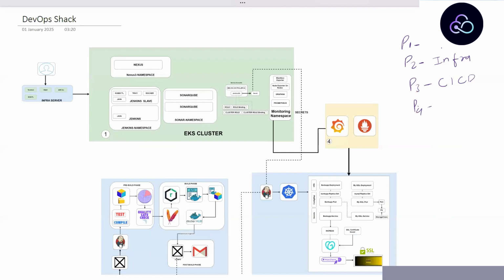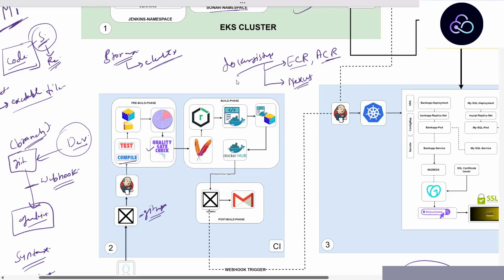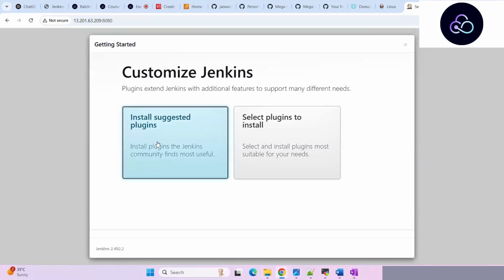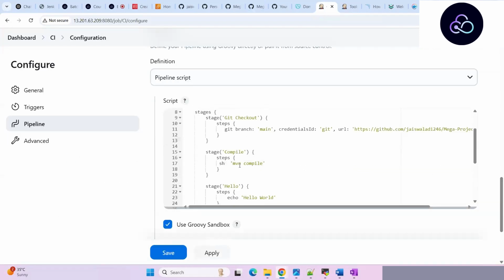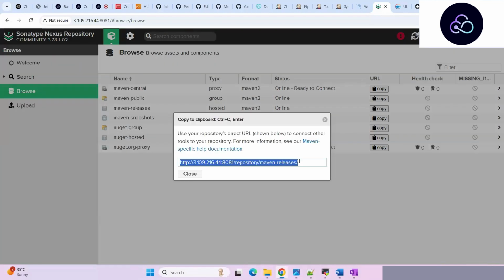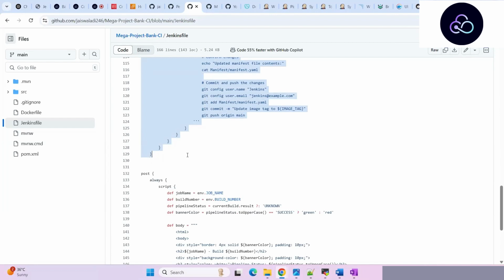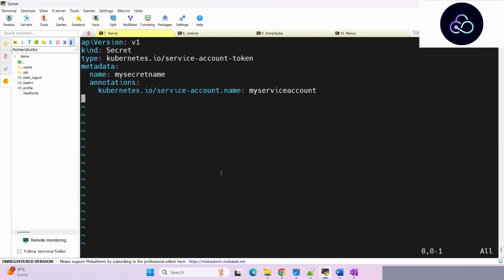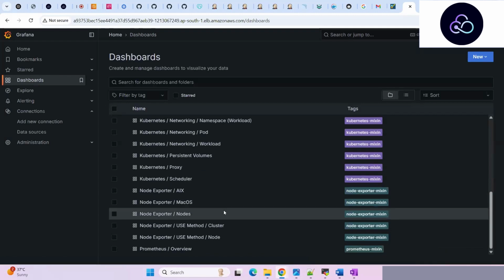Capstone Mega DevOps CICD Project | End To End DevOps Project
𝗖𝗼𝗺𝗽𝗹𝗲𝘁𝗲 𝗥𝗲𝗽𝗼, 𝗖𝗼𝗱𝗲 & 𝗦𝘁𝗲𝗽𝘀 𝗪𝗶𝗹𝗹 𝗯𝗲 𝘀𝗵𝗮𝗿𝗲𝗱 𝗼𝗻 𝟭𝟬𝟬𝟬 𝗟𝗶𝗸𝗲𝘀.

🎓 Batch-9 | 𝗭𝗲𝗿𝗼 𝗧𝗼 𝗛𝗲𝗿𝗼 | 𝗗𝗲𝘃𝗦𝗲𝗰𝗢𝗽𝘀 & 𝗖𝗹𝗼𝘂𝗱 𝗗𝗲𝘃𝗢𝗽𝘀 𝗕𝗼𝗼𝘁𝗰𝗮𝗺𝗽
🚀 150+ Hours Of Comprehensive & Real-Time Content
🚀 Starts 25th March

Timestamp:

00:00:00  Intro
00:01:13  Corporate DevOps Workflow
00:12:03  Repositories
00:26:18  Create Infrastructure
00:26:22  Create Ubuntu VMs
00:30:13  Create EKS Cluster
00:37:31  Jenkins Installation
00:40:23  SonarQube & Nexus Setup
00:48:05  Install Jenkins Plugins
00:50:28  Install Docker On Jenkins
00:53:32  Configure the Jenkins Plugins
00:54:08  Create the CI Pipeline Job
00:54:57  Stage-1 | Git Checkout
00:57:48  Stage-2 | Compile
00:59:07  Stage-3 | Test
00:59:19  Stage-4 | Trivy File System Scan
01:01:22  Stage-5 | SonarQube analysis
01:11:40  Stage-6 | Quality Gate Check
01:15:46  Stage-7 | Build The Application
01:16:08  Stage-8 | Publish Build Artifacts
01:21:20  Stage-9 | Docker Build & Tag image
01:25:54  Stage-10 | Scan Docker Image Using trivy
01:26:29  Stage-11 | Push Docker Image
01:29:28  Automate The CI Pipeline Using GitHub Webhooks
01:34:45  Stage-12 | Update the Yaml Manifest file
01:39:40  Configure Email Notifications
01:46:33  Configure EKS Cluster
01:46:41  Install Kubectl
01:48:01  Install EKSCTL
01:48:36  Associate IAM-OIDC provider With Cluster
01:50:01  Create a Service Account for EBS  Dynamic Volume Provisioning
01:51:08  Deploy EBS-CSI-Driver, Nginx Ingress Controller, Cert manager
01:51:33  SetUp RBAC In EKS Cluster
01:57:32  Create CD Pipeline Job
02:06:05  Setup Monitoring Using Helm
02:15:22  Application Deployed